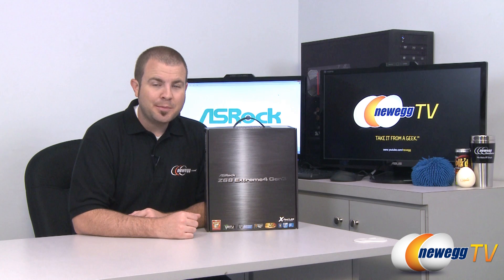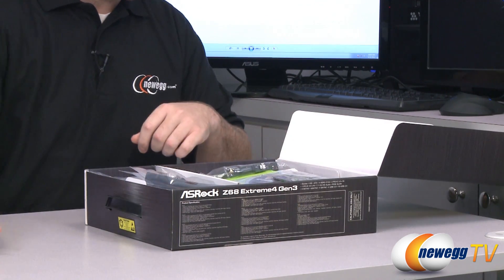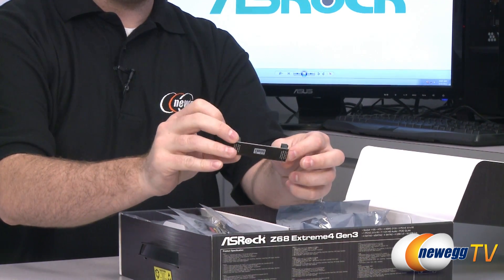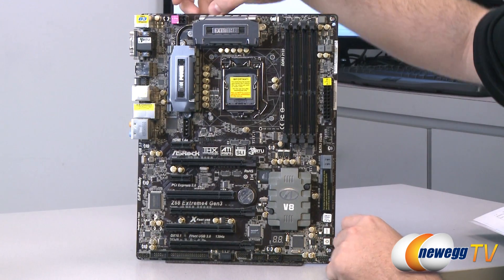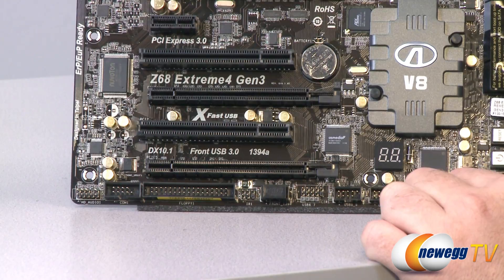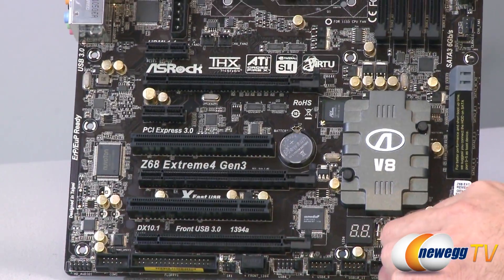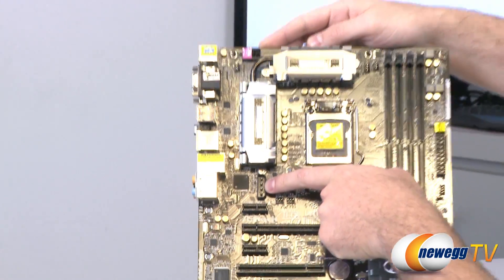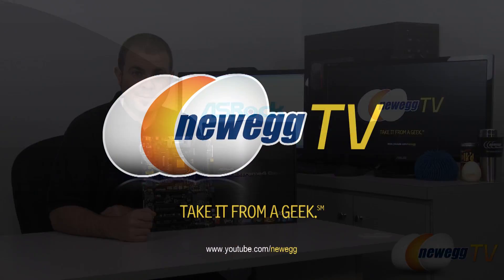Newegg TV: ASRock Z68 EXTREME4 GEN3 Motherboard Overview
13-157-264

The ASRock Z68 EXTREME4 GEN3 is a standard ATX motherboard featuring the Z68 chipset, LGA1155 socket and forward-compatibility with PCI-E 3.0.

Bear in mind that your PCI-E controller is integrated on your CPU these days, so you'll need a yet-to-be-released 22nm Ivy Bridge CPU from Intel to make use of the increased PCI-E bandwidth with Gen3.

Join Paul for a full overview!

- Credits -
Camera: Danny
Editing: Kyle
Talking: Paul
Great Cook Too: Mr. Lam